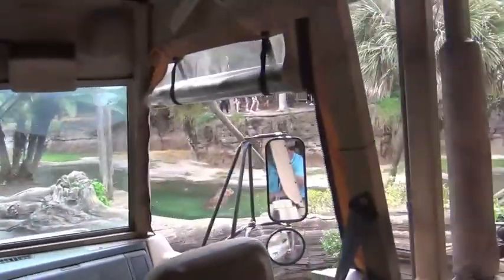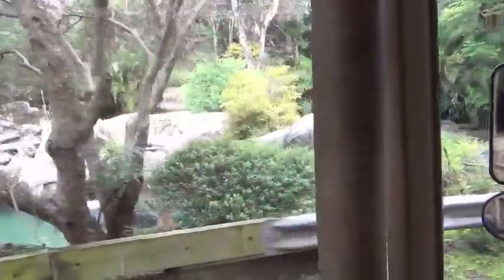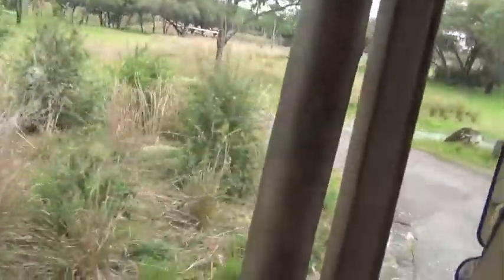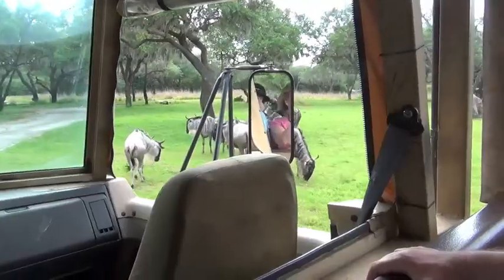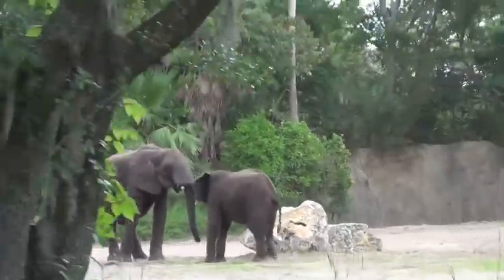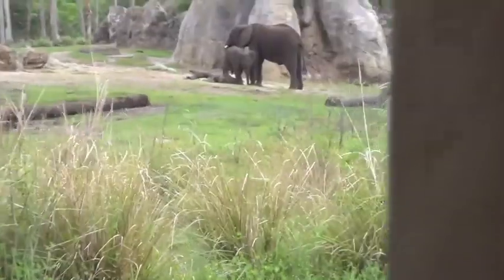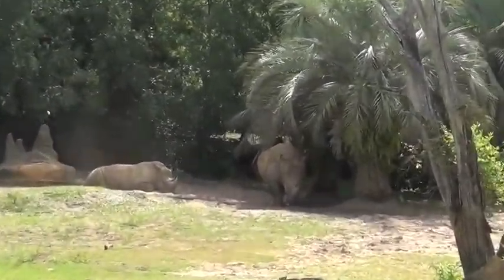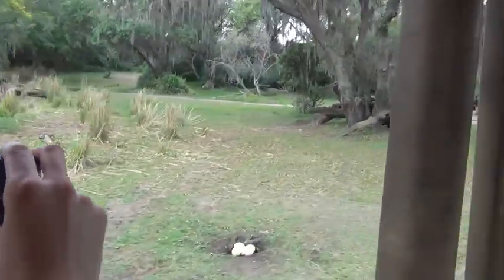Walt Disney World Part 9 (Animal Kingdom/ Kilimanjaro Safari Tour)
Disney World Part 9 (Animal Kingdom) Monique and Eric go to the Animal Kingdom...and get the kilimanjaro tour.